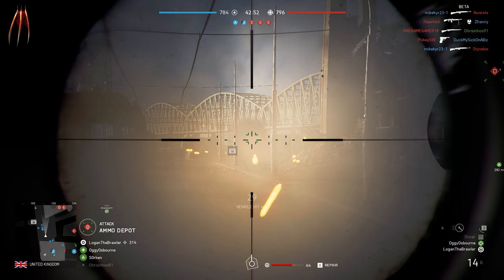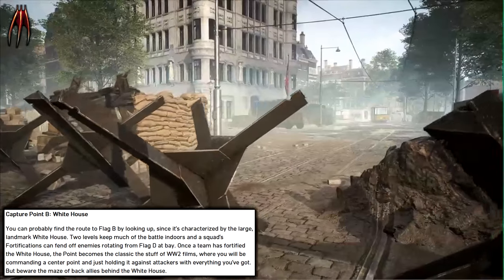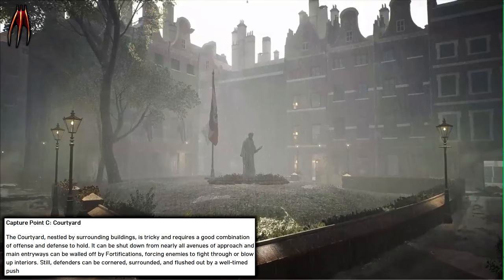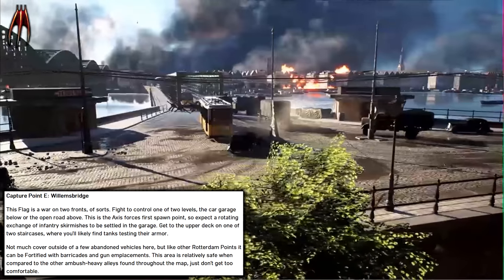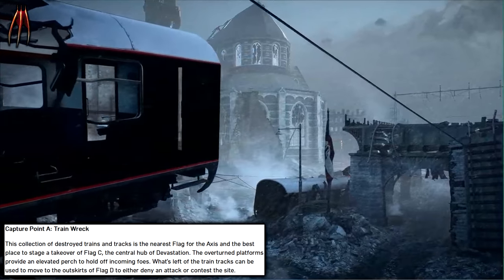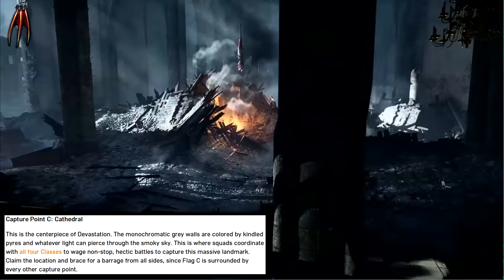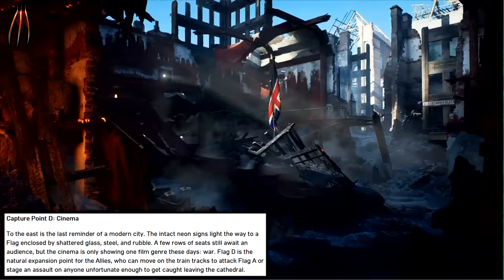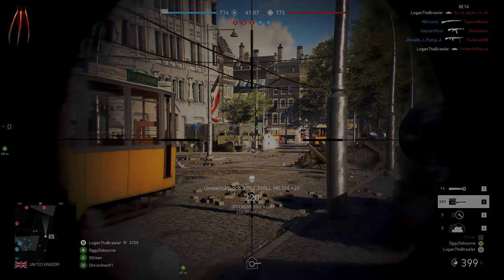Rotterdam & Devastation INFO - LAUNCH WEEK | BATTLEFIELD V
⭐️Art: Battlefield V Art & LoganTheBrawler

⭐️Music: Battlefield V OST, Battlefield 1 OST & Battlefield 1942 OST